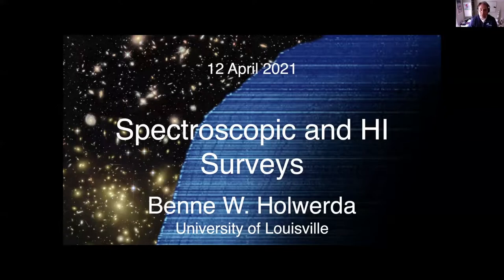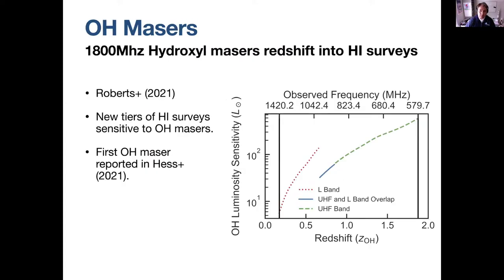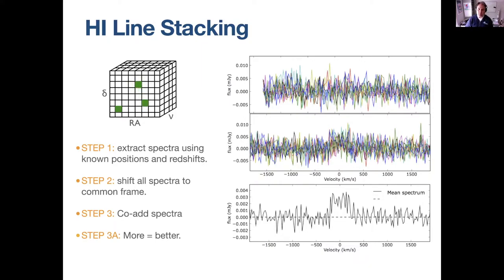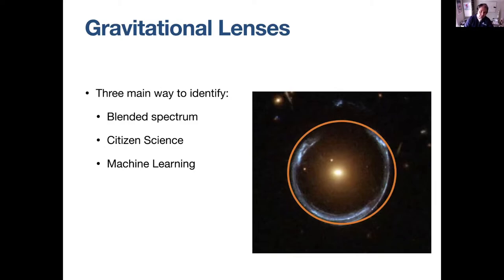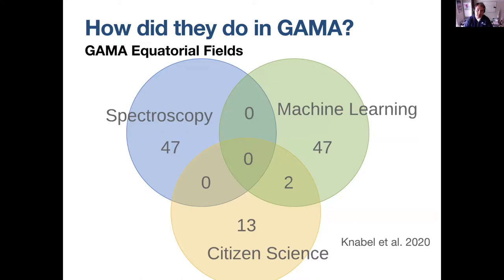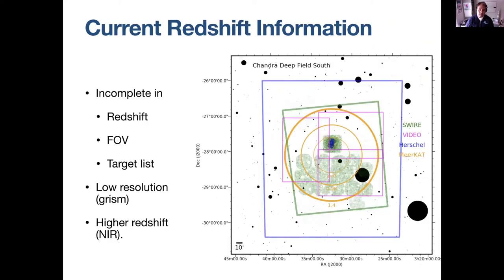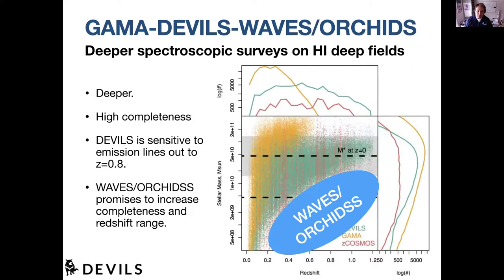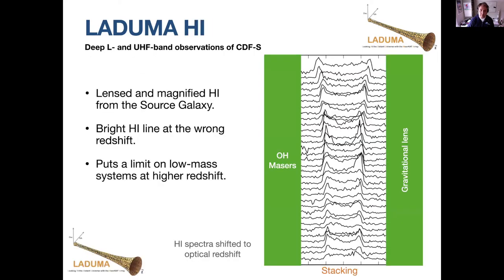Benne Holwerda | Galspec Conference Session 5 Pre-recorded Talk | Friday 15 April 2021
Spectroscopic Surveys and HI in Deep Fields